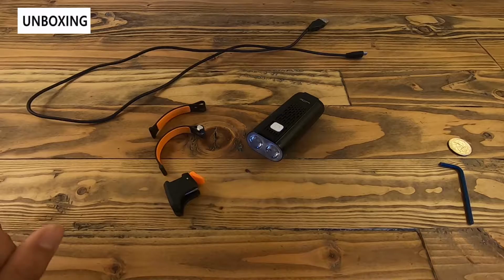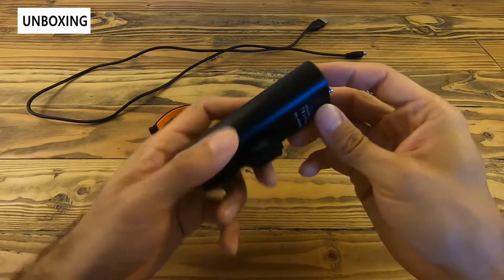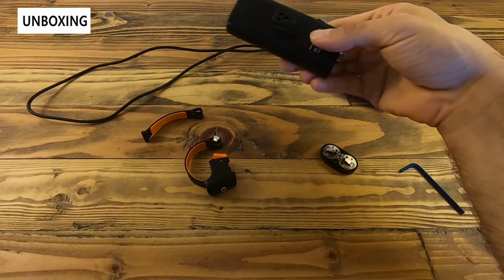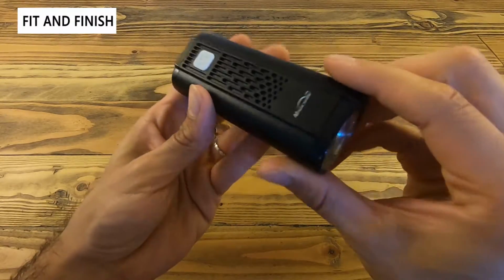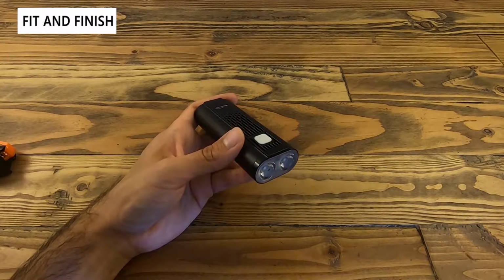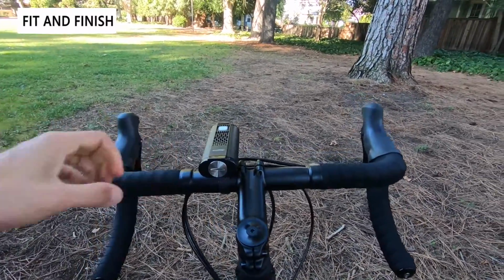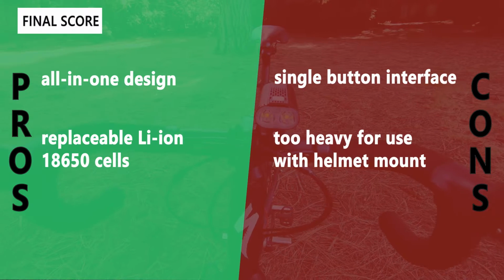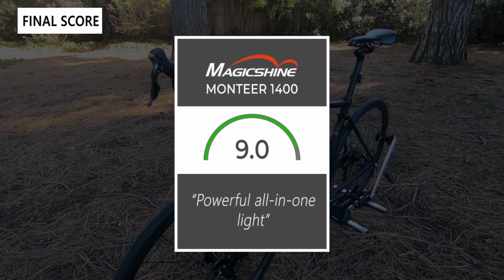Magicshine Monteer 1400 Lumen LED Bike Headlight Review - feat. Replaceable 18650 Batteries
This is a full review of Magicshine's Monteer 1400 lumen LED bike headlight.  Typically when you are shopping for a bike light you either pick between high-output lights with bulky wired external battery packs or low powered portable all-in-one designs.  With 1400 lumens, the Magicshine Monteer 1400 lets you have high power output with a compact all-in-one form factor.

The Monteer 1400 also features removable lithium ion batteries (two 2600mAh 18650 cells) as well as a USB port for easy recharging.  Another great feature of the light is the Eagle/Monteer style mount with a secure and simple button release.  Overall, the Monteer 1400 is a unique design compared to the more traditional lights from Magicshine (Eagle F3, MJ-908 and MJ-906) with an all aluminium body.

Find out if this all-in-one, 1400 lumen, LED headlight is a good fit for night time commuting or trail riding.  We'll go over the unboxing, fit and finish, look at the light output modes and give it a final score.

00:00 Intro
00:16 Unboxing + Specs
03:13 Fit + Finish
06:28 Light Output
07:03 The Final Score